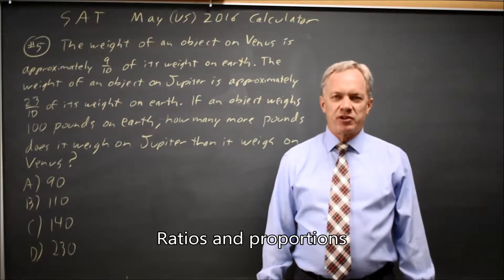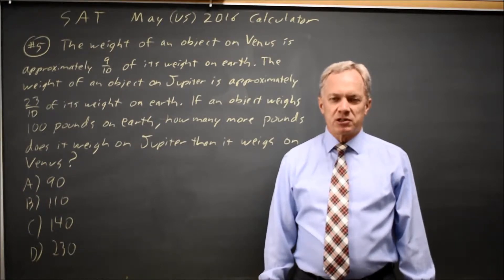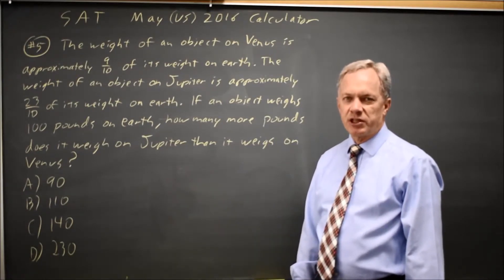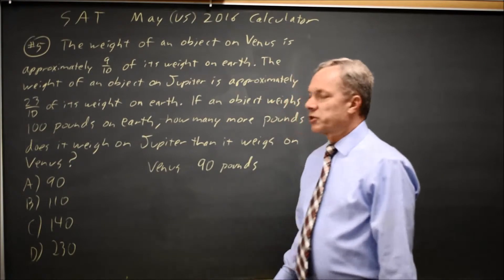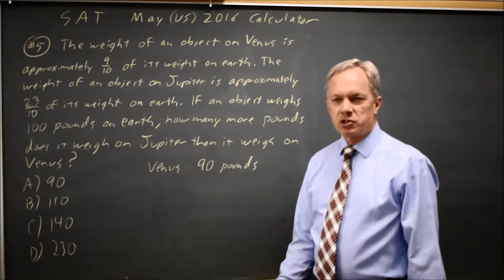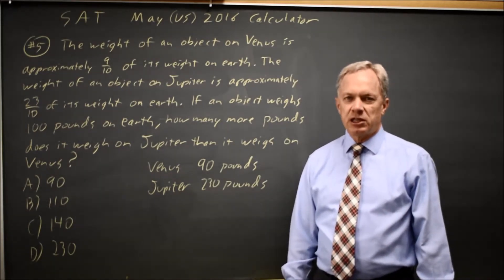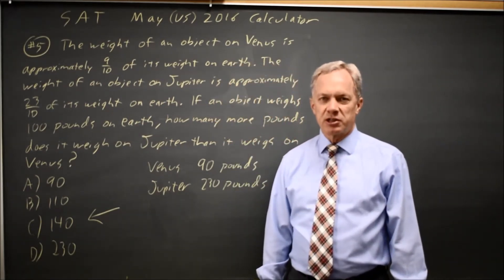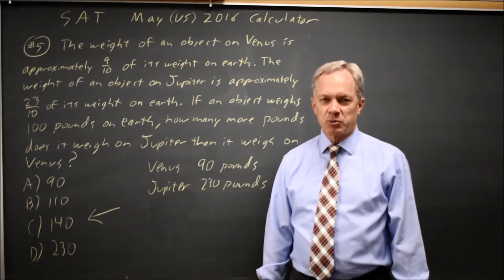SAT Test 5: Venus Jupiter weight - question #4-5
The weight of an object on Venus is approximately9/10 of its weight on Earth. The weight of an object on Jupiter is approximately 23/10 of its weight on Earth. If an object weighs 100 pounds on Earth, approximately how many more pounds does it weigh on Jupiter than it weighs on Venus?
A) 90
B) 111
C) 140
D) 230